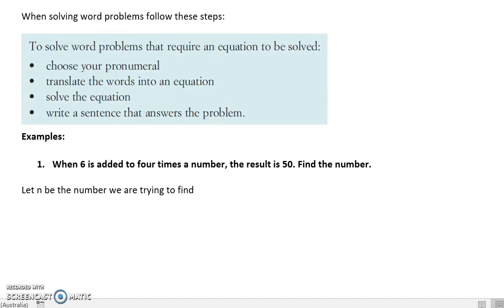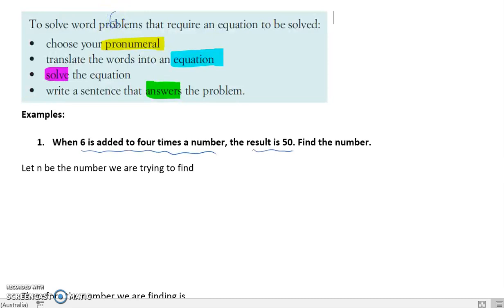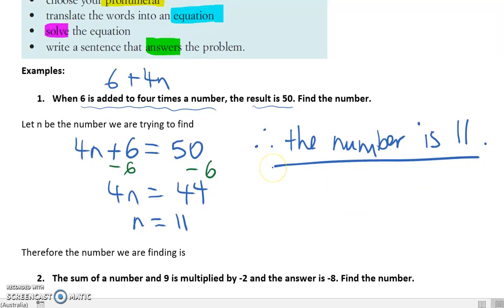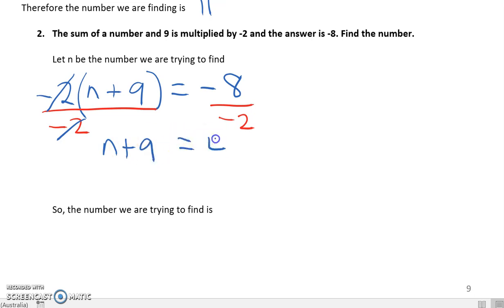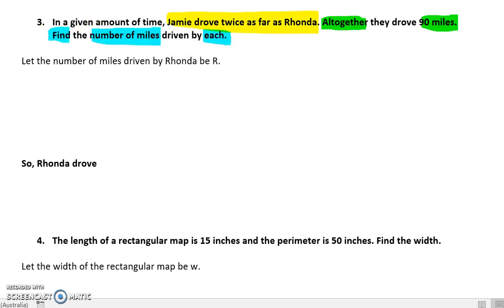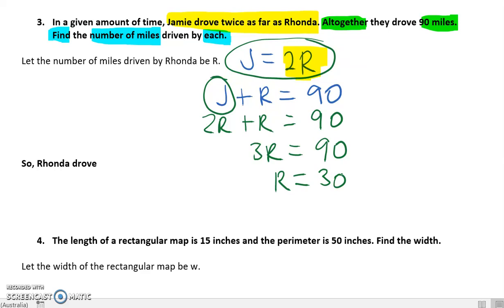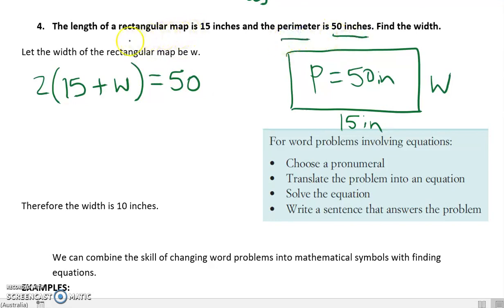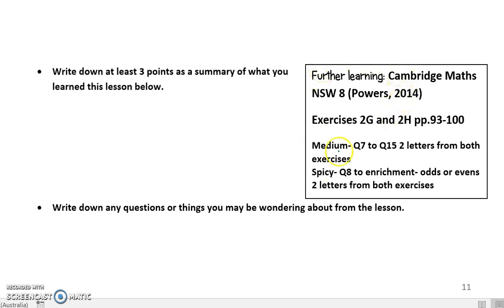word probs and equations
This video looks at how to change words into an equations to assist in solving problems.